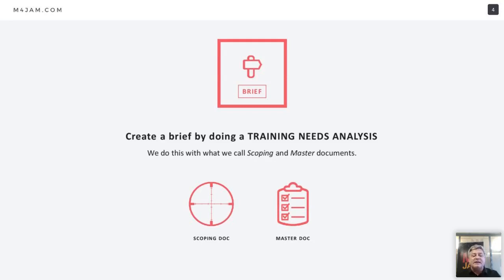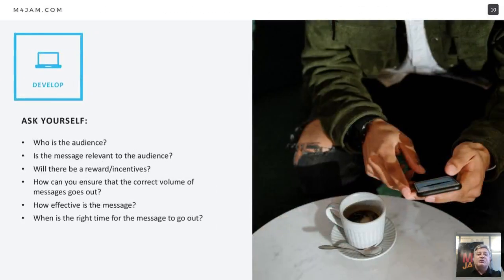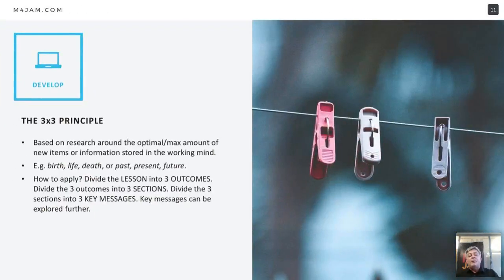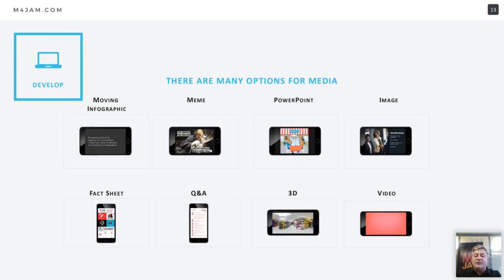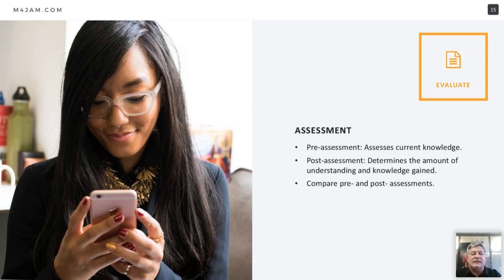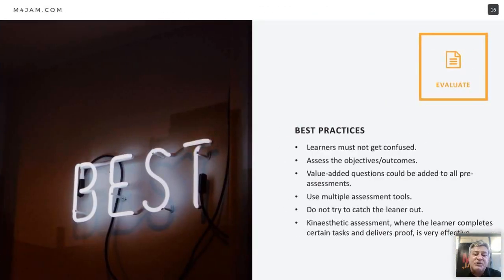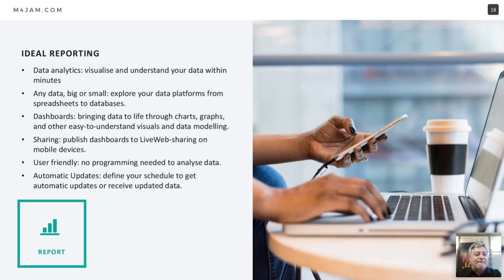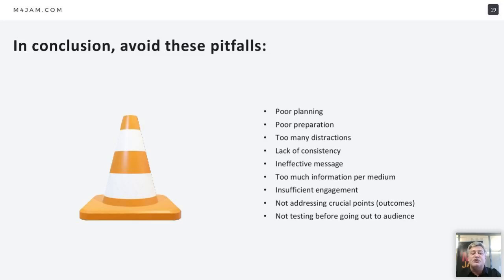How to Digitize Training & Communication Content Webinar Recording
Navigate the road toward digitising training and communication content for mobile learning success. This FREE webinar will cover:
1.  An introduction to the world of mobile learning
2. Guidelines, rules and best practices for those who participate in developing training programmes
3. How to create and implement successful training modules and/or curriculums, on a digital platform